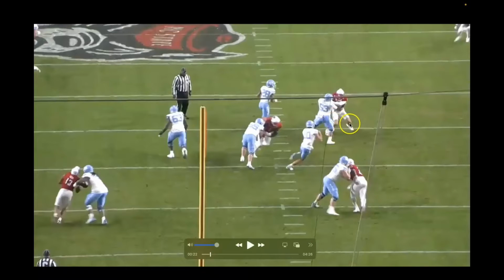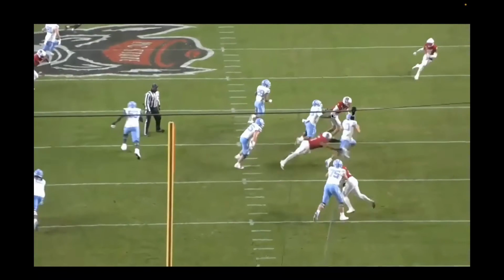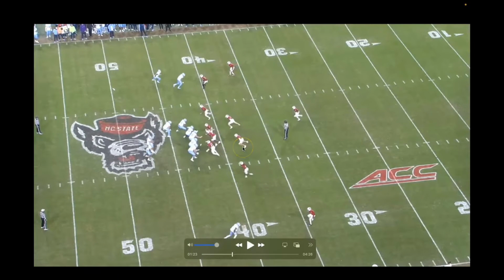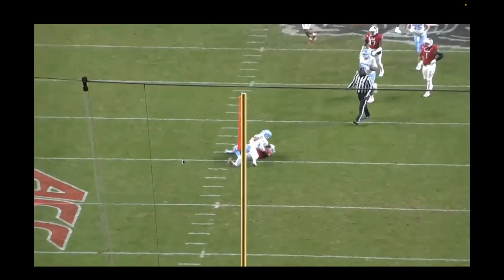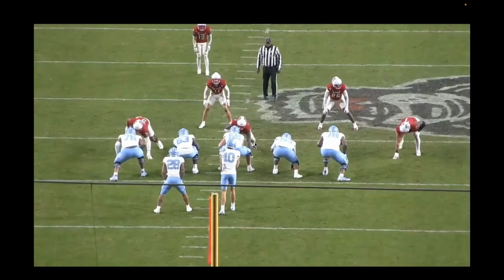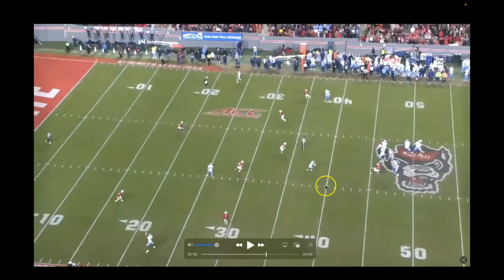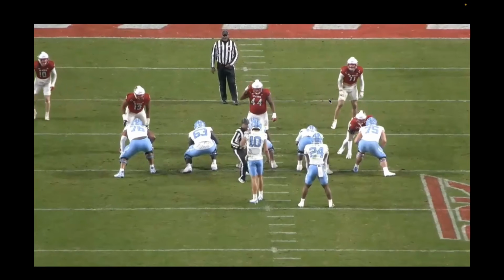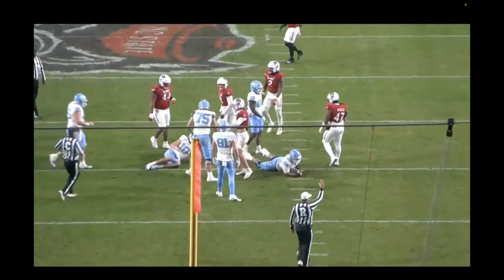Payton Wilson Tortures Drake Maye!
Payton Wilson is the epitome of the modern Linebacker. The North Carolina State LB is legitimate game changer at the position. As the brother of MLB Pitcher Bryse Wilson, he comes from an athletic family and it's all over the tape. The NC State defender ran a 4.43 at the NFL Combine and flows from sideline to sideline in a way that can't help but remind you of 49ers Linebacker Fred Warner. He excels and coverage and against the run, he fills up the stat sheet and has the edge of an NFL linebacker. Wilson is not projected to go in the 1st Round but you'll be hard pressed to find a better football player in this year's draft. In this video break down how he totally wrecked the game for Drake Maye and UNC Tarheels in the last game of the 2023 College Football Season.